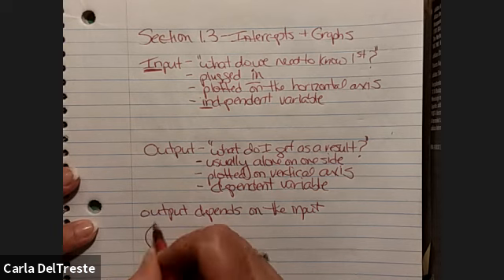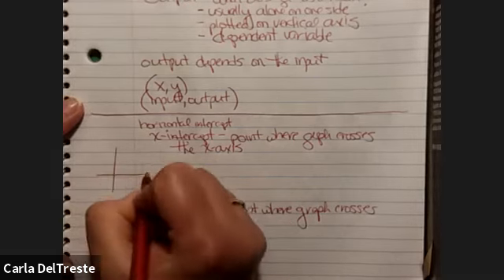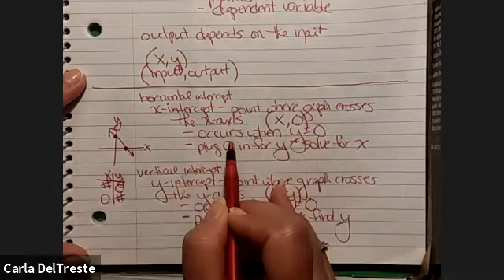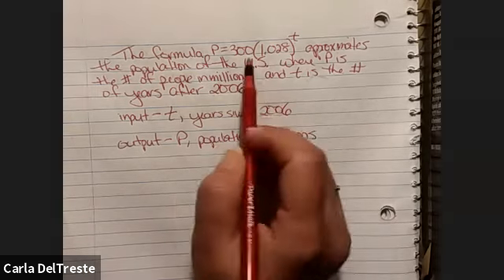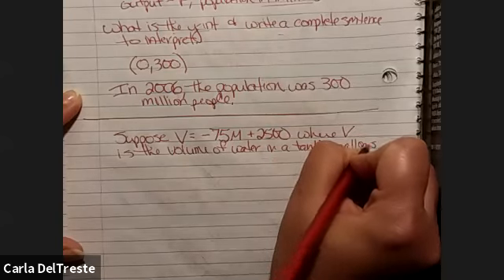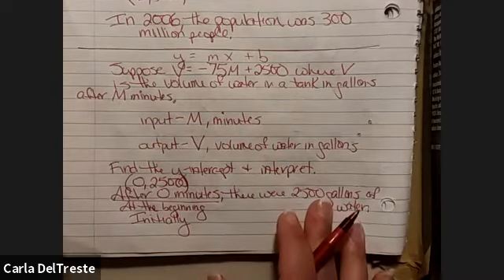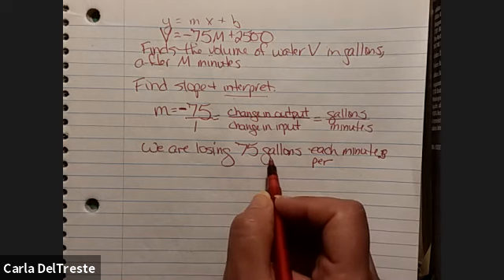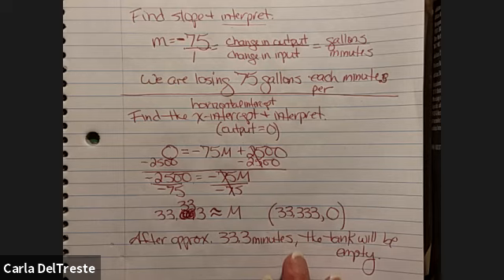Section 1.3 part 1 - intercepts and graphs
This is the first video to go along with section 1.3 for MAT099 at DCC.